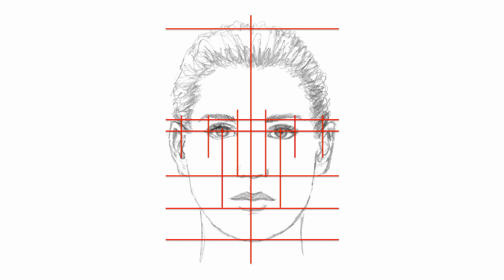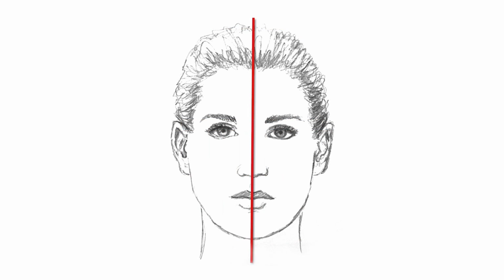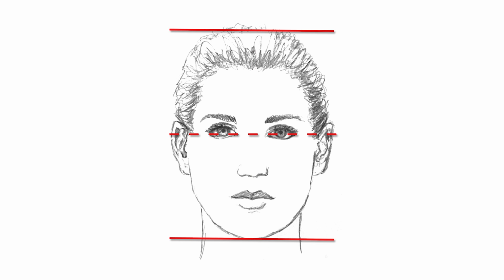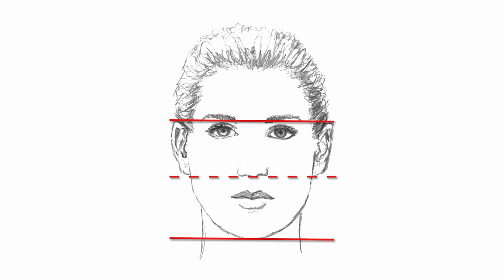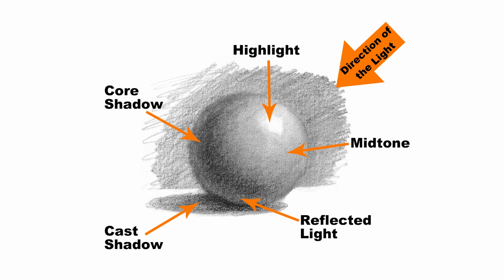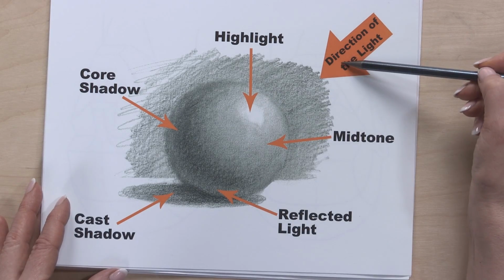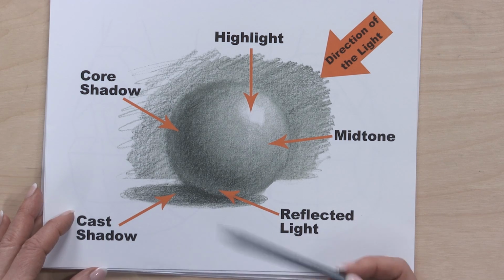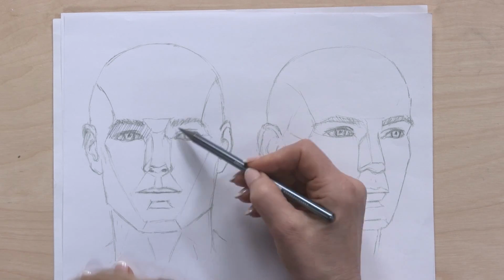Preview | Drawing Secrets Revealed: Portraits with Sarah Parks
Draw realistic faces step by step with drawing secrets from Sarah Parks In this video you'll learn how to achieve accurate proportions, gain an understanding of basic facial anatomy and learn drawing techniques to create a range of values for dimensional, realistic faces and features. Then, follow along step by step to use these building blocks to draw a beautiful portrait!

Preview Drawing Secrets Revealed: Portraits here now to learn some general facial guidelines you can put to use right away in your portrait drawings, as well as drawing tips for shading, how to draw an eye, and more! for access to the full-length drawing tutorial.